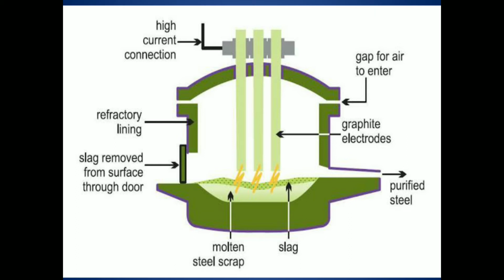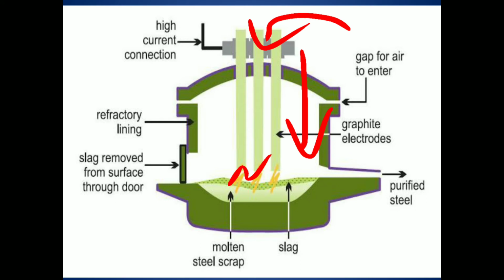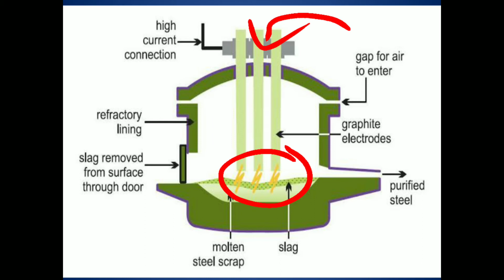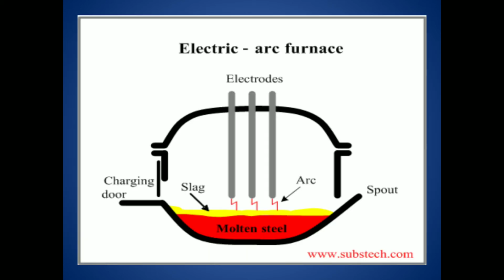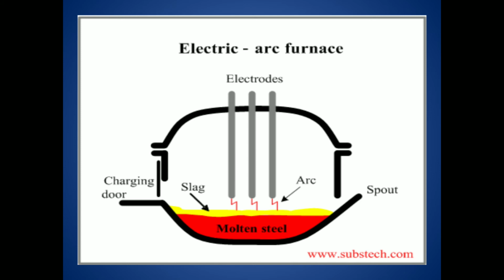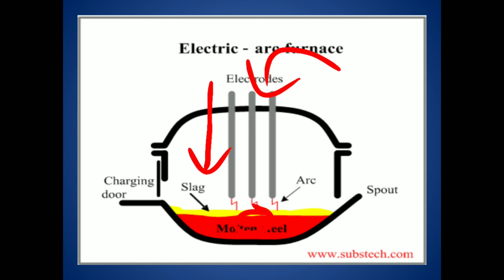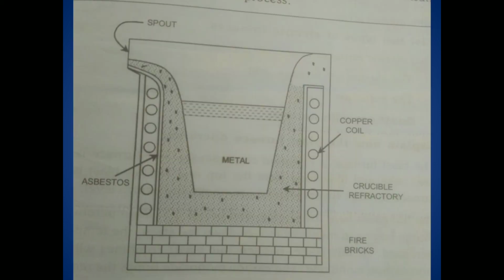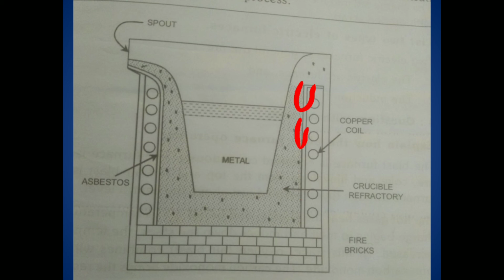unit 3- Electric arc furnace and induction furnace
electric furnace steel making process
electric arc furnace method of steel making
electric induction furnace method of steel making process